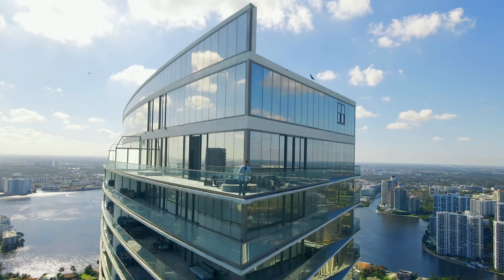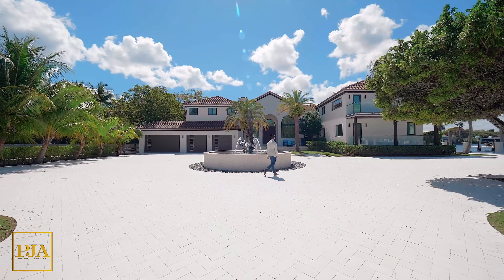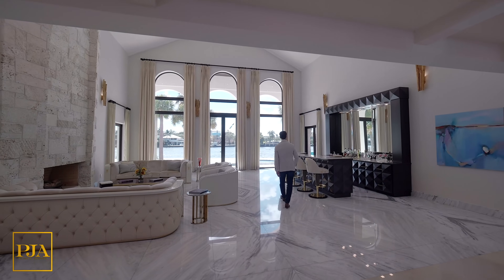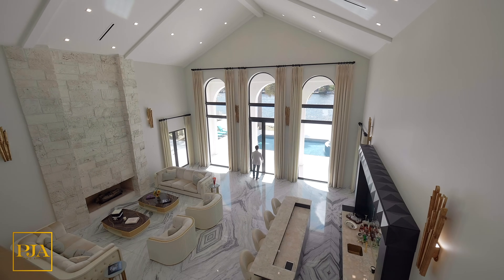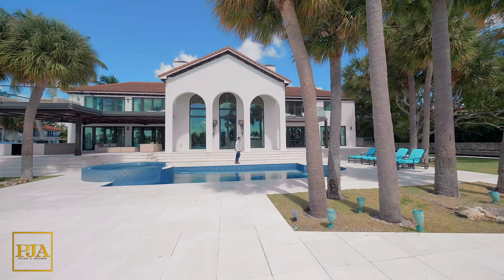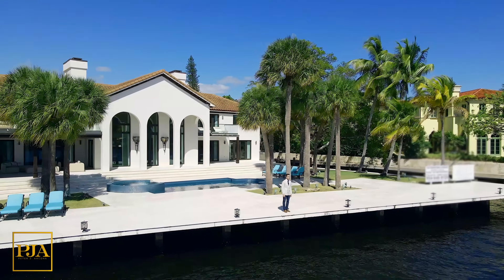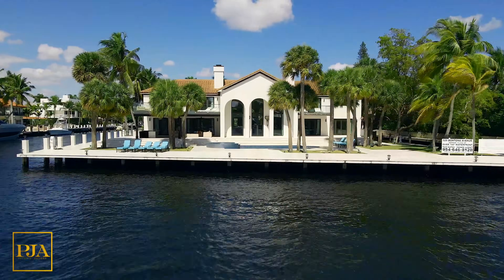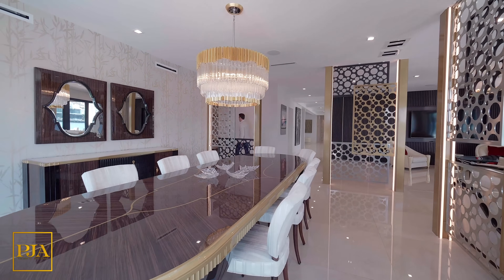Inside a $32,000,000 MEGA MANSION in Fort Lauderdale Florida | Peter J Ancona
Inside a $32,000,000 FLORIDA MANSION | Luxury Home Tour | Peter J Ancona

N THIS FLORIDA MANSION TOUR:
Peter J. Ancona will give you a full access open house tour to a FLORIDA MEGA MANSION .In our videos will see some of the most Expensive Waterfront homes for Sale in South Florida. Please see below to set up your showing in person.

0:00 Intro w/ Peter J Ancona
0:58 Entrance, Great Room & Backyard
10:33 Kitchen, Bedrooms , Bonus Rooms & Primary
18:58 Ending & Appointment Information

ABOUT PETER J ANCONA- TOP FLORIDA REALTOR:
Peter J. Ancona is the owner of Ancona Real Estate. A Top Florida Brokerage with that Sells over $175M+ annually & has over 150 + Realtors that speak 15 languages. Peter will be your exclusive tour guide for a perspective on the size / scale of this Florida Property.

Our Original Tours are designed to make you feel like you are on a live - in person showing with Peter J. Ancona. Peter is a specialist with Affluent Clientele, Celebrities, Billionaires, Royalty, Ceo's, Tech Moguls, Professional Athletes, Musicians, Estate Managers , Hedge Funds & Wealth Managers

DO YOU WANT TO PURCHASE FOR A FLORIDA PENTHOUSE, MANSION OR CONDO?
I represent one of the most established real estate brokerages locally in Florida & I want to be your real estate agent. I am an expert who can give you the professional service , the best pricing, terms, connections & deals in our city.
I WANT TO BE YOUR REAL ESTATE AGENT IN FLORIDA.
SET UP A SHOWING W/ PETER J. ANCONA: MESSAGE NOW

SELL YOUR PROPERTY W/ PETER J ANCONA:
TOP 100 REALTORS WSJ / REAL TRENDS
$30 +Million Closed Annually by Peter J Ancona
$175 +Million Closed Annually by Ancona Real Estate
Your Property will be sent to our exclusive databases Expert Opinion, Professionalism & Worldwide Marketing

User Name: Peter J Ancona

SATURDAY - 10:30AM EASTERN TIME USA
We are constantly creating new original content . Our videos are unique, inspirational & one of a kind to showcase a home. We have captured attention with several of our videos going viral.

SENDING YOU POSITIVE VIBES FROM SUNNY FLORIDA. KEEP GOING FOR YOUR DREAMS YOUTUBE FRIENDS!